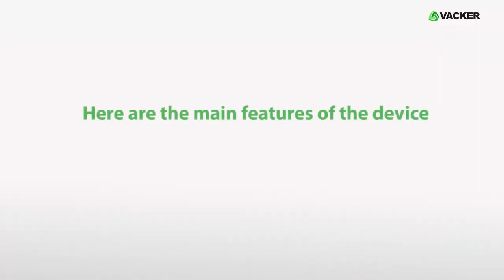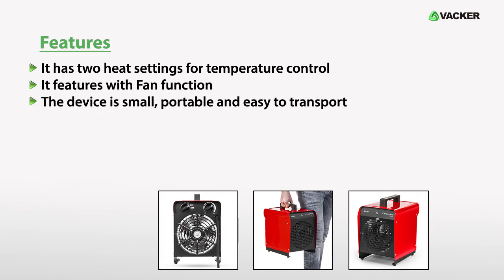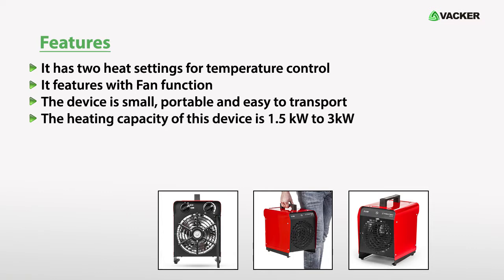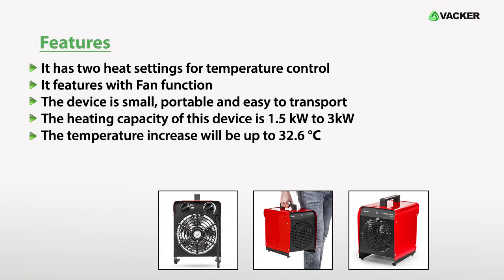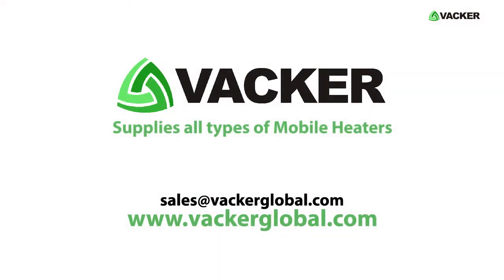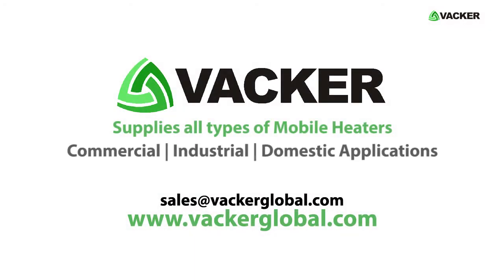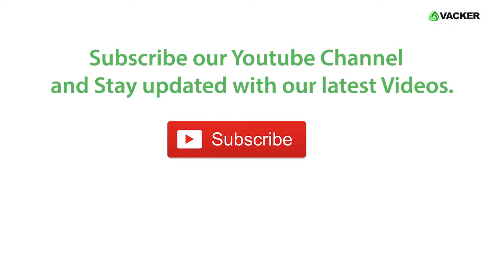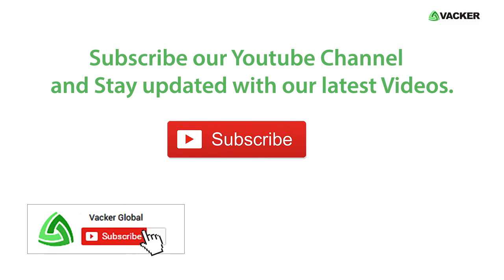Portable Mobile heater for domestic and industrial use| Model TDS 19 E - Vacker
High efficient mobile heater designed for construction, workshop, warehouses which produces heat without taking oxygen or releasing ignition gases. The electric heater is small, portable and easy to carry.

This is Portable mobile heater TDS 19E.
 This smart device is one of a kind with its heating solution which is particularly designed for construction trailers, workshops, warehouses and other applications.
It is equipped with an integrated thermostat control by which the air flow of this device can be easily controlled and adjusted to a required temperature. It releases heat without taking any oxygen or producing ignition gases which make it perfect for domestic use.

It has two heat settings for temperature control.
It features with Fan function
The device is small, portable and easy to transport.
The heating capacity of this device is 1.5 kw to 3kW
The temperature increase will be up to 32.6 degree Celsius
The device ensures smooth operation as it is integrated with cable connection, the fan motor is fitted with an effective thermal protection, & the reliable overheating protection adds more safety to it.
With the tough texture and design, this device can be efficiently used in rough environments.
Vacker Global Supplies all types of Mobile heaters for Commercial, Industrial & Domestic Applications.

Vacker LLC
306, RKM Building,
Ittihad Road, Hor Al Anz
Deira, Dubai

0:00 Mobile heater
0:56 Industrial heater